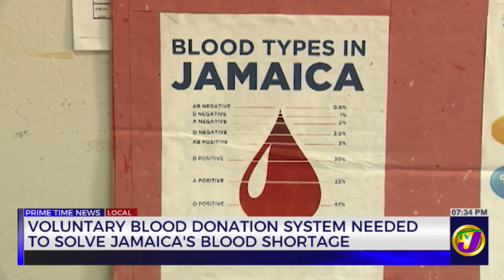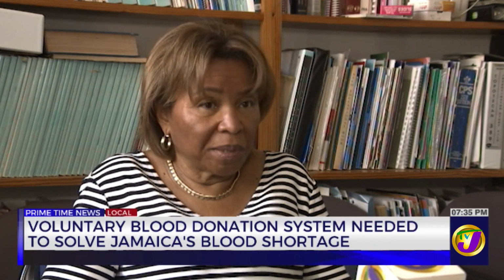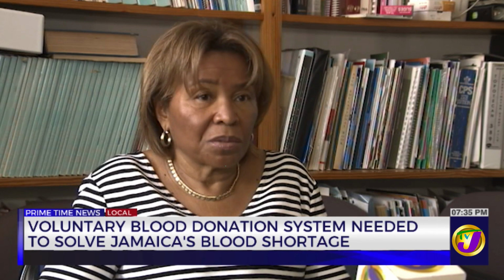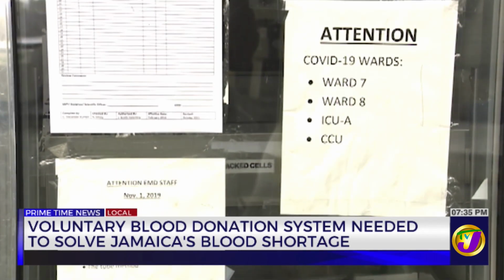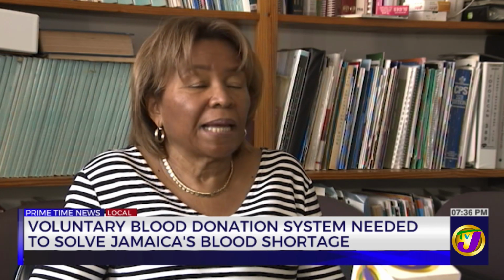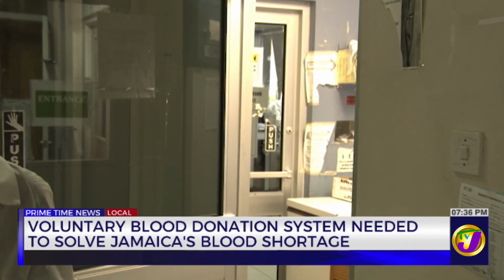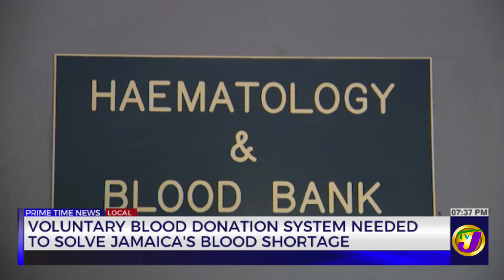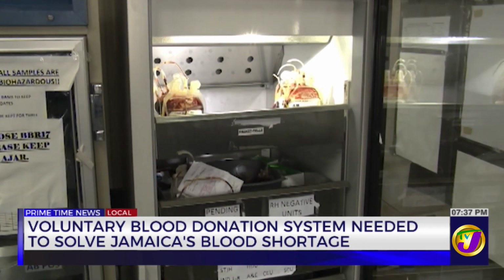Voluntary Blood Donation System Needed to Solve Jamaica's Blood Shortage | TVJ News - Dec 14 2022